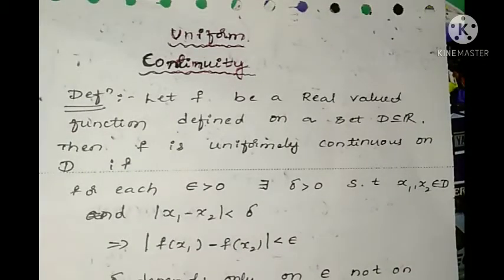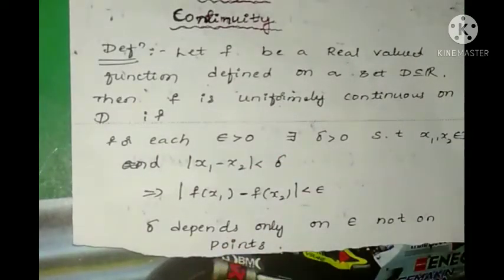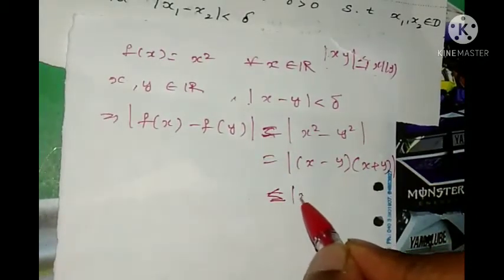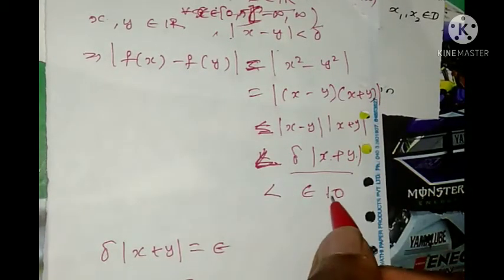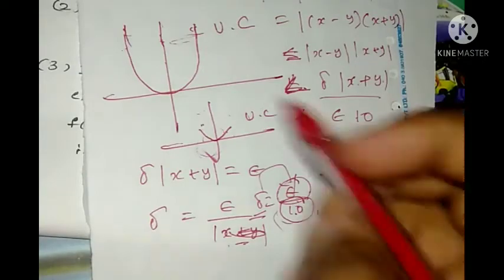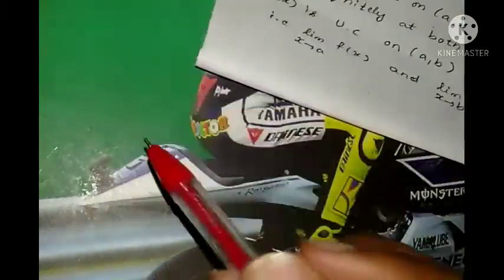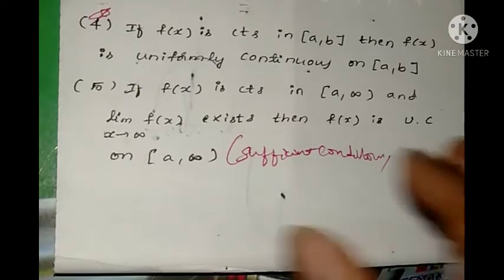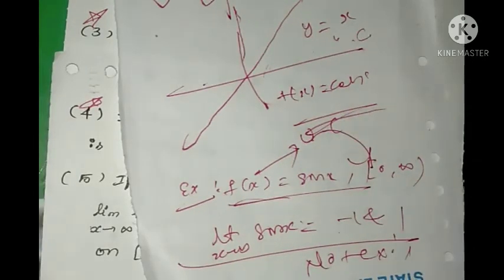Uniform continuity/Uniform continuity concept Tricks and important results/Kset, CSIR NET, BHU,Du